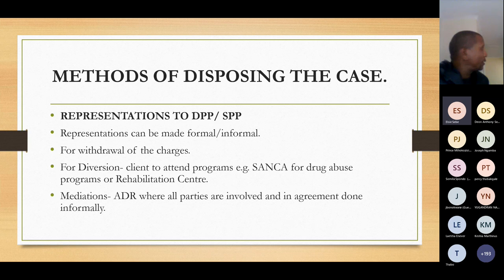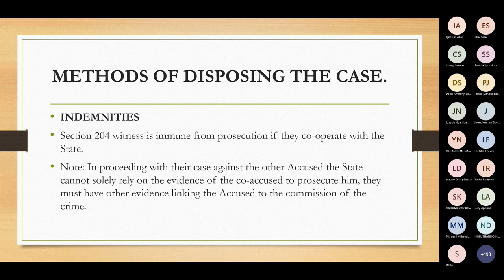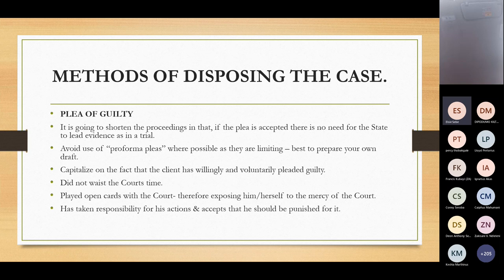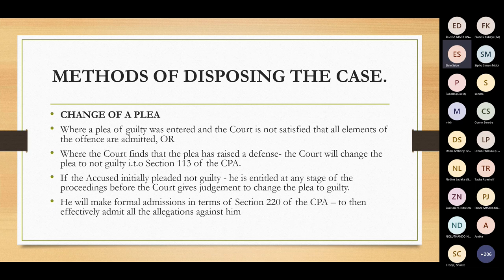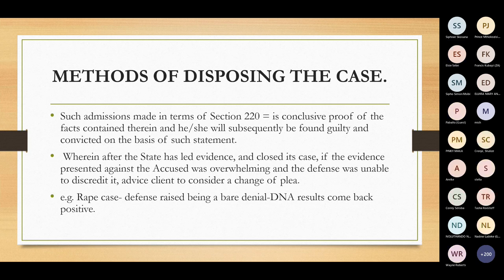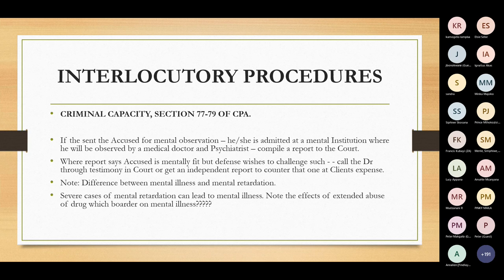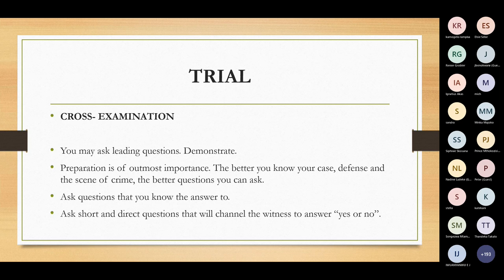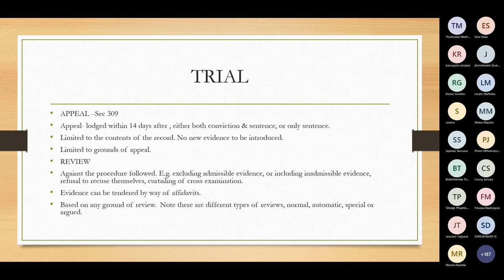CCP LECTURE DAY 5